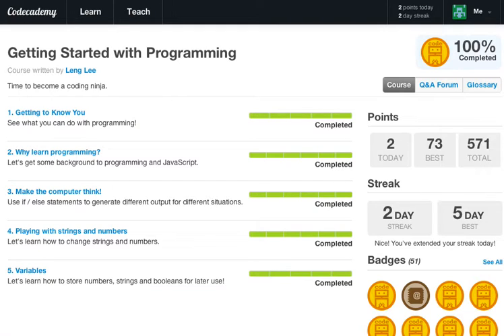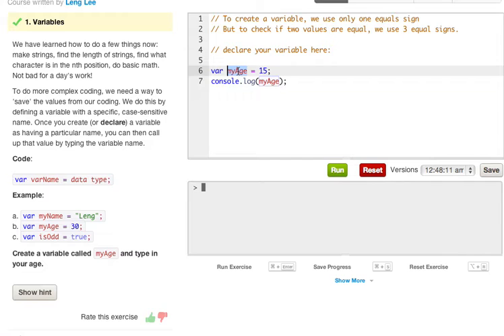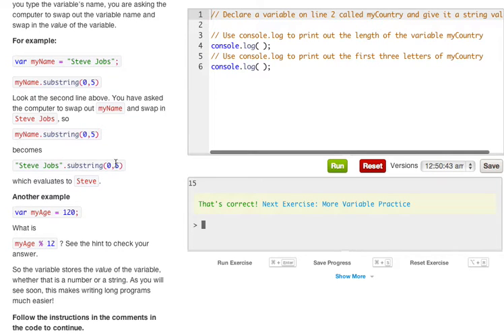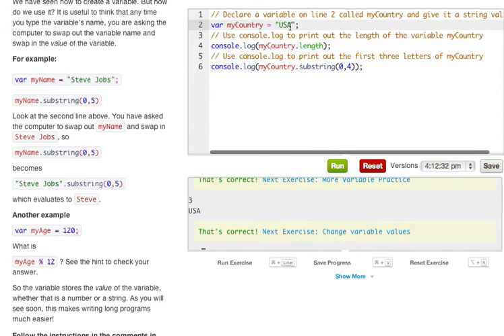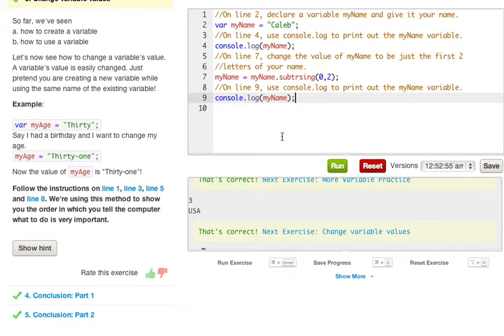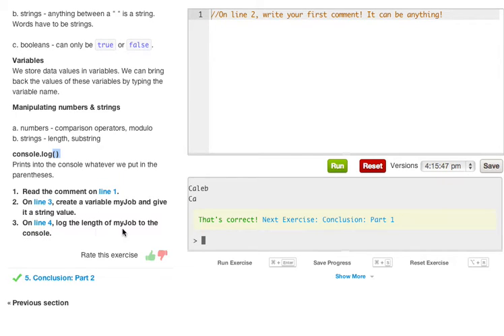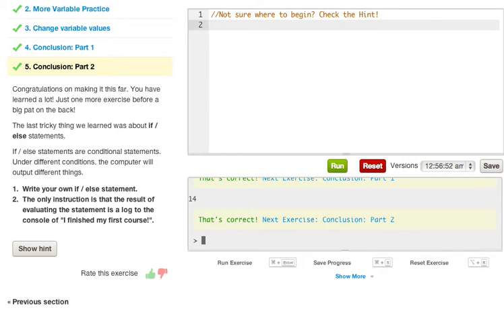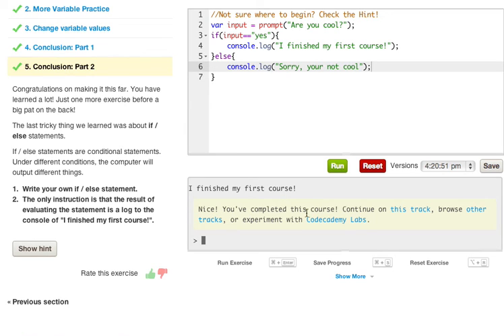Codecademy: Javascript Variables Walkthrough!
Welcome back guys and in this lesson we will be covering Variables in Javascript. Soon you will see how handy and great variables are and before you know it you will be coding your own game with them! Thanks guys :D